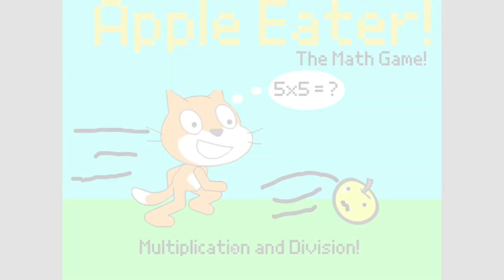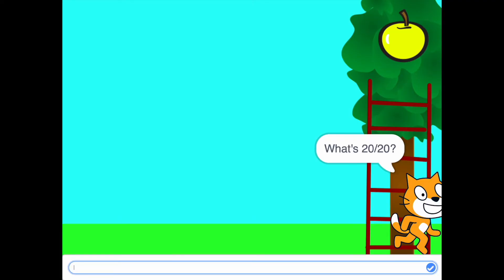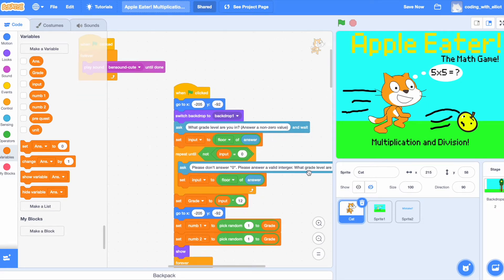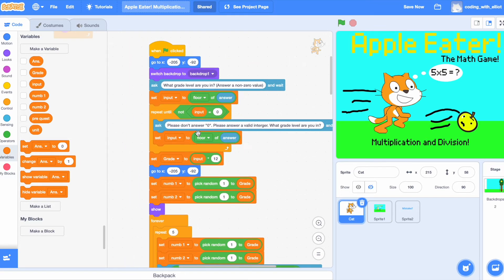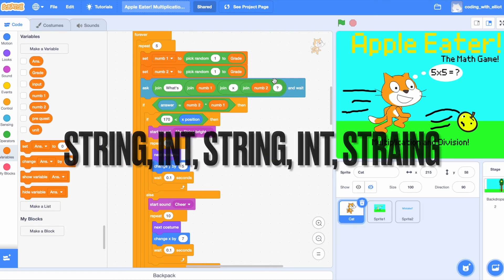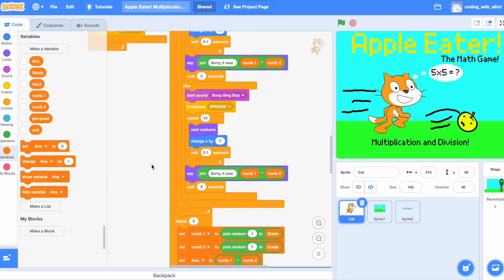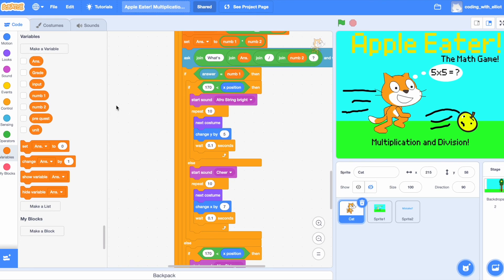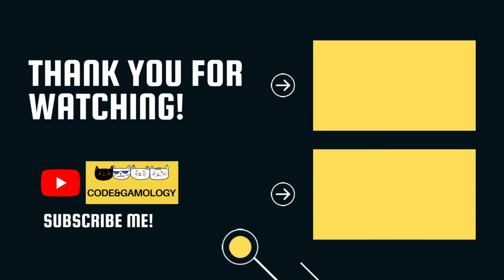Apple Eater | Math Game | Scratch Tutorial | Multiplication | Division | Loops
Hi,
Here is the tutorial for the game!!!